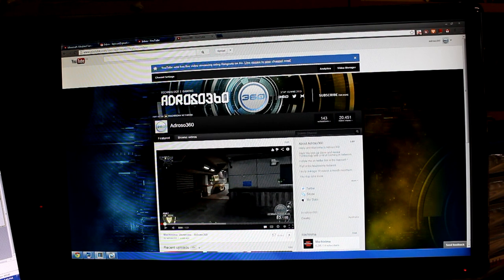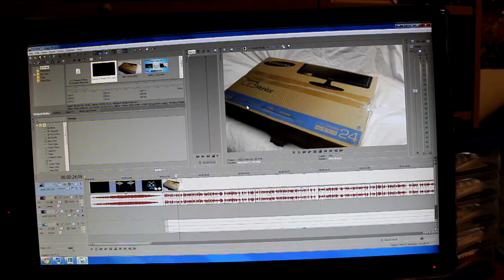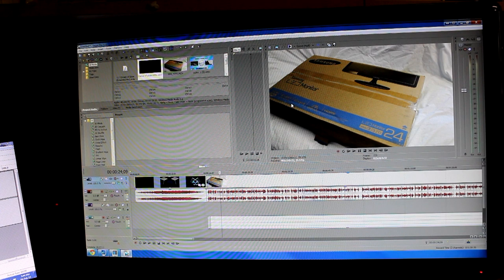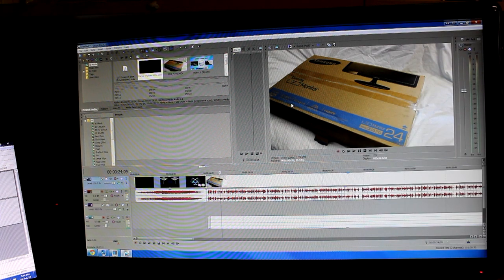Samsung Series 3 24-inch monitor Review and Unboxing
This is a quick unboxing and review of the Samsung series 3 S24B350H 24 inch monitor

Song: I Dream of Ibiza (Extended Mix),The First Time